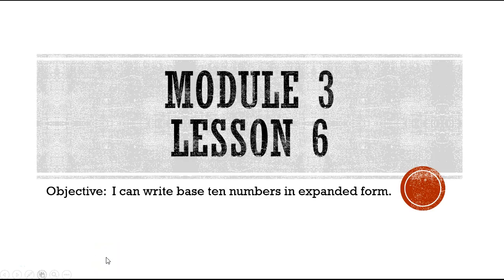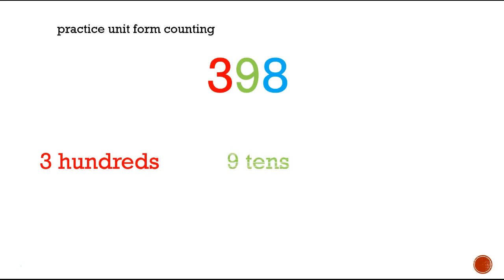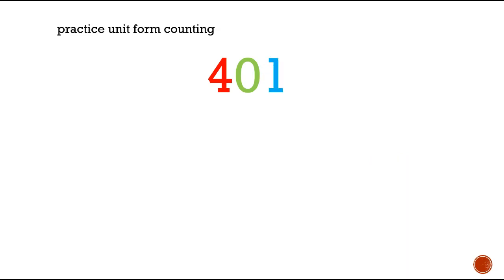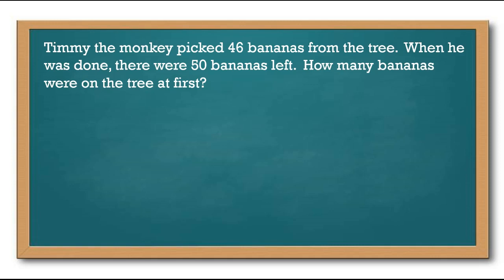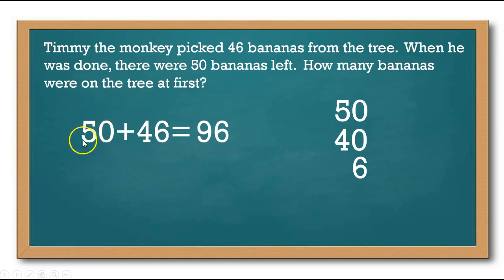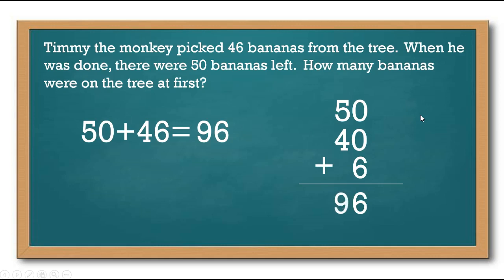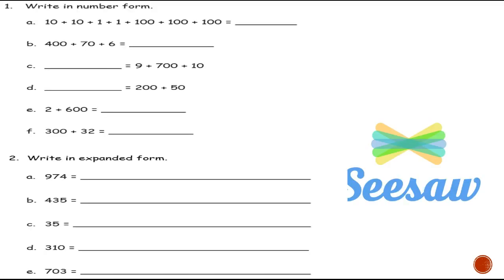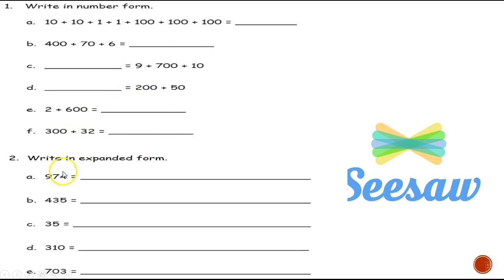Grade 2 Module 3 Lesson 6